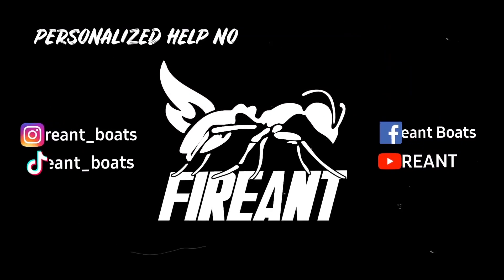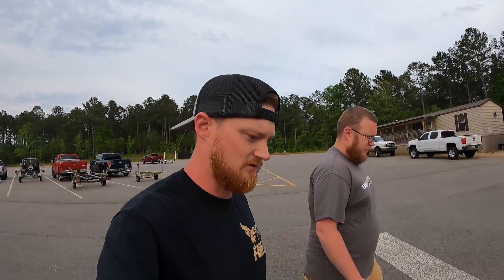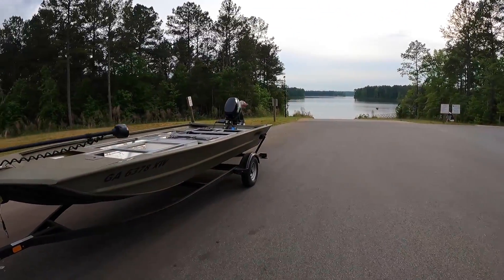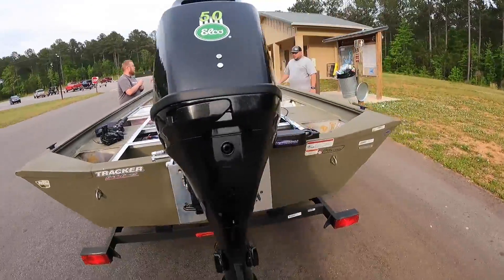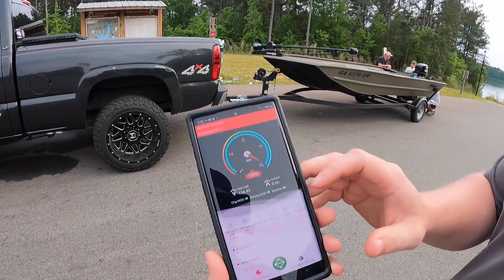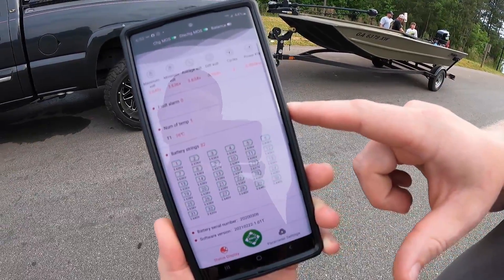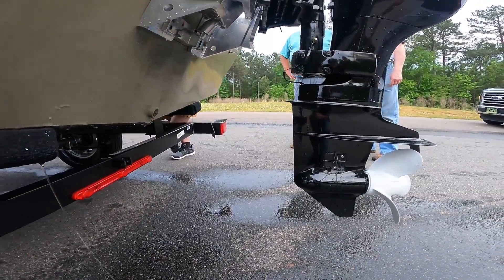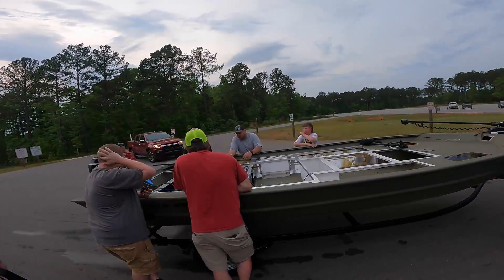Worlds FASTEST Electric Jon Boat | Road to 30MPH Elco 50HP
Check out Piedmont Custom Fab on Social Media!
@piedmontcustomfab on Instagram
Piedmont Custom Fab on Facebook
piedmontcustomfab on TikTok
UNDERGROUND POWER - Check them out on Facebook!
WEATHER STRIPPING
STAINLESS STEEL SELF TAPPING SCREWS
TOOLS :
RIVET GUN
BAN SAW
COMPACT CUT OFF
ORBITAL SANDER
MY GEAR :
GOPRO HERO 9 BLK
GOPRO HERO 8 BLK
MAIN CAMERA
FIREANT BOATS SOCIAL MEDIA!

Visit Tiny Boat Nation on Facebook! This is the largest DIY Jon Boat page on Facebook with TONS of information, pictures and how to’s available.

Check out the Tin Can Crew YouTube Channel for more content and information on products used!
VIDEO DESCRIPTION:
Elco has been the leader of electric-propulsion for over 125 years. But until recently, we have not really seen the capability of these motors and the power they posses. Troy, the owner, has made it a goal to get this boat to 30mph. His boat is brand new 1860 Tracker Grizzly. Frankie over at Piedmont Custom Fab here is GA is the builder of this project. He has already gutted the boat and installed the framing. Frankie makes his own lids as well, which just came back from powder coating. The batteries were built in Illinois by a young new company called Underground Power. Specializing in Lithium Batteries for the car audio world, they have recently began dabbling in the Marine market. 680lbs of lithium batteries are inside this boat. That may sound like a lot, but it doesn't seem to phase the Elco.
This Jon Boat to Bass Boat is well on its way to making a statement in electric jon boat fishing tournaments.
Troy is enjoying his electric outboard motor. Tight lines!